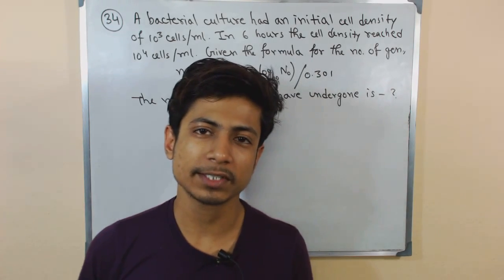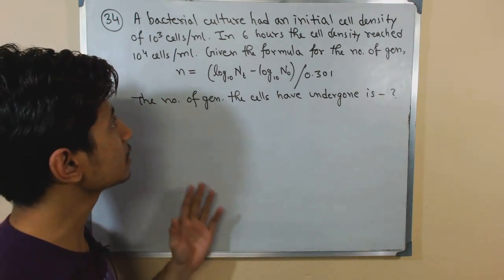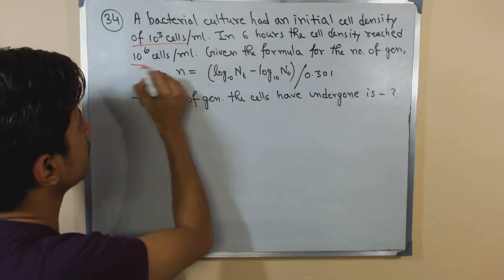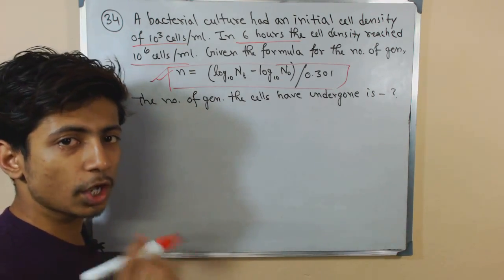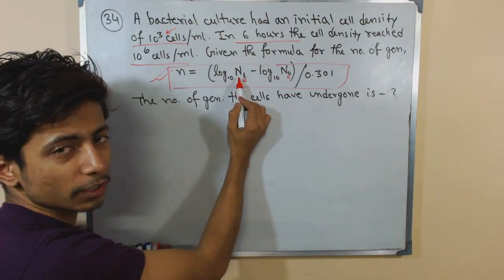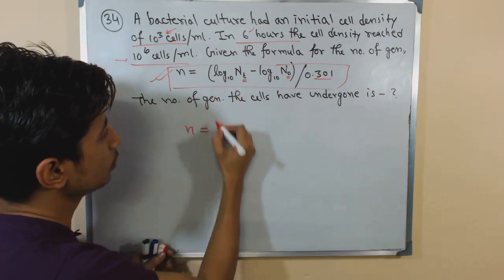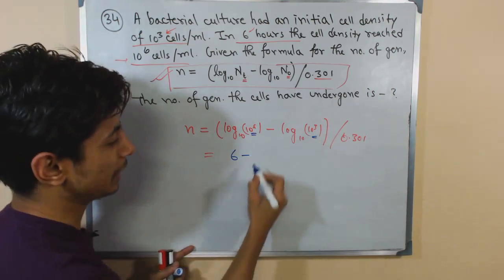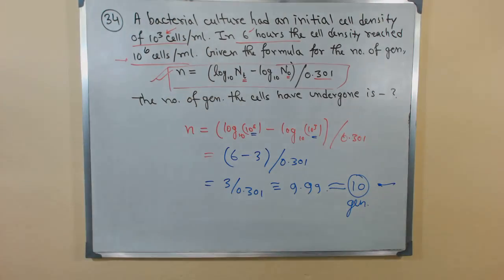Microbial growth kinetics problem 2 | CSIR UGC NET exam papers| practice problems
This csir ugc net exam papers lecture help you practice problems from Microbial growth kinetics and cell division.